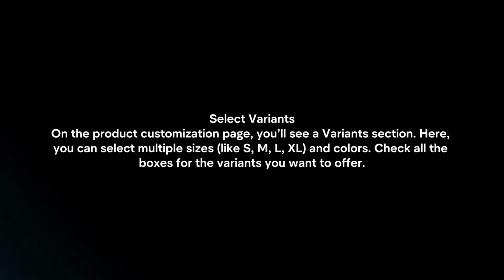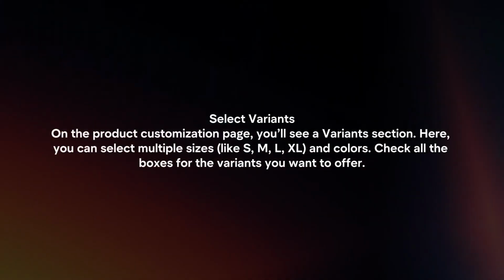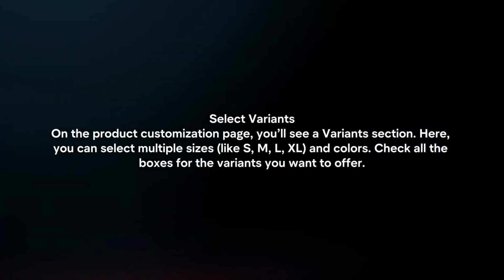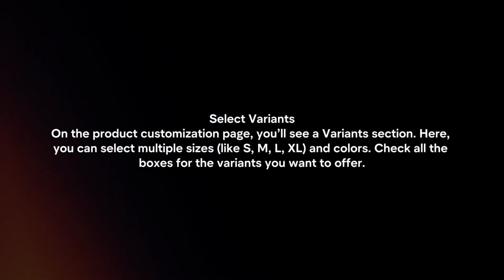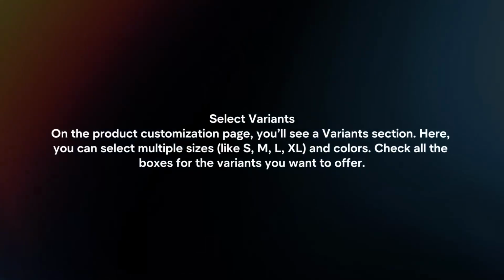How To Add Variants In Printful? (2024)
In this video I will explain How You Can Add Variants In Printful In 2024.